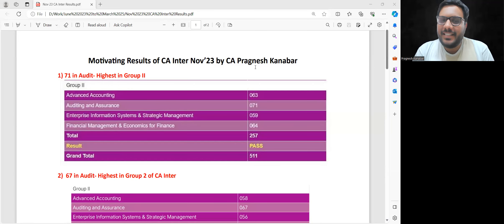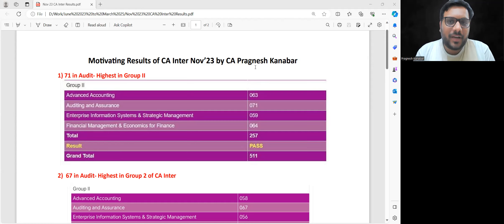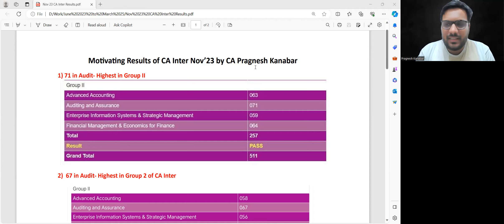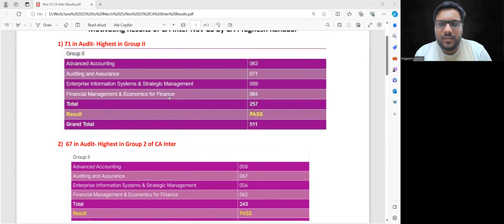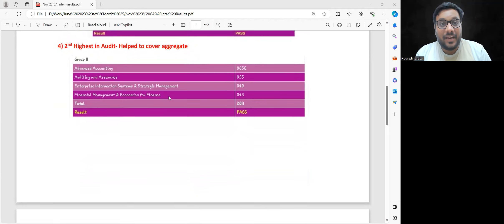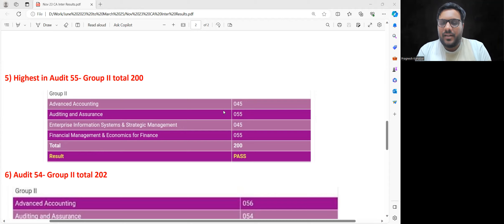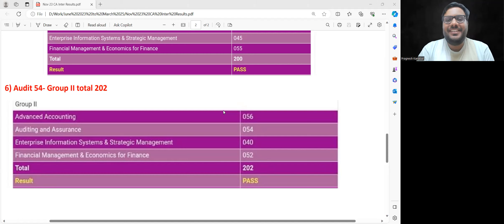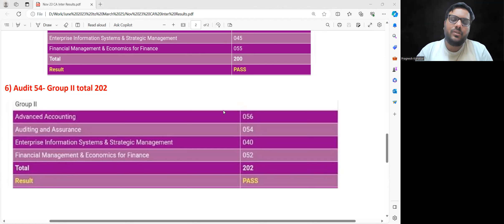Motivating Results of CA Inter Audit Nov 23! Audit Helps in Clearing Exams!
Dive into the inspiring world of success with the Motivating Results of CA Inter Nov 23 Audit! This video is your gateway to understanding how mastering Audit can be the key to conquering your CA Inter Audit exam.

In this video, we dissect the noteworthy achievements of individuals who excelled in the CA Inter Nov 23 Audit exams.

Seize the opportunity to accelerate your CA Inter Audit journey with our Live Fast Track batch starting on 17th January 2024!

Nothing is finished till your spirit is alive! Keep working hard! We are there for you...! Don't quit!
Regards,
CA Pragnesh Kanabar